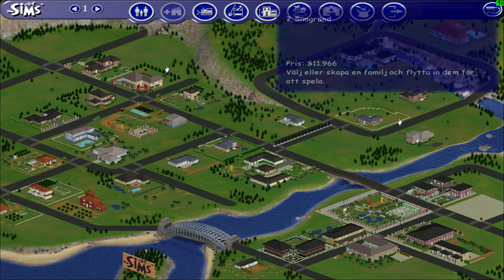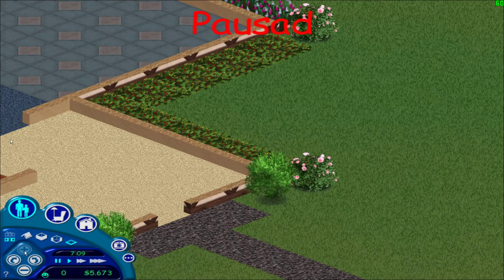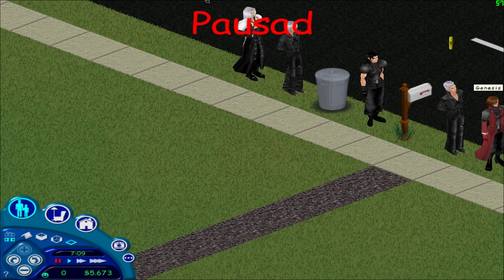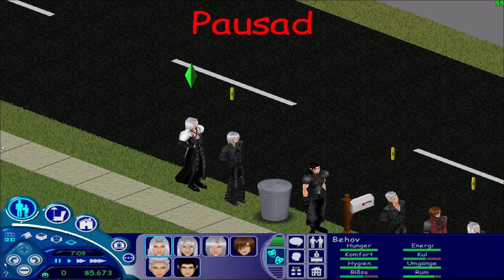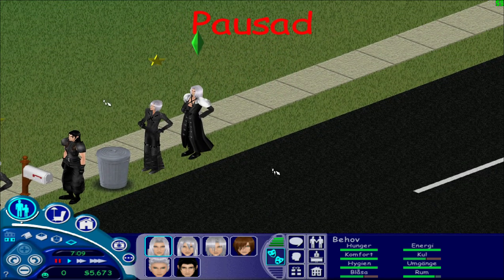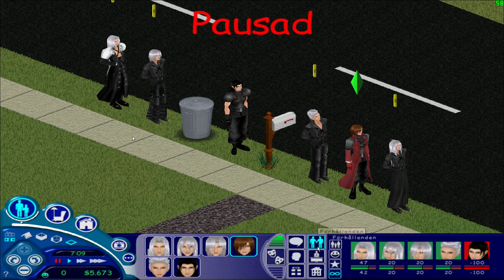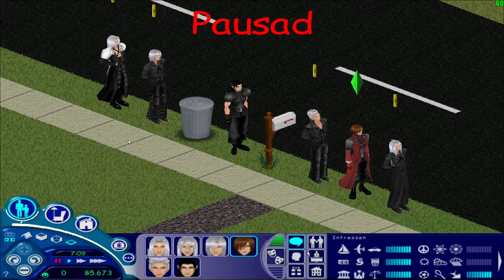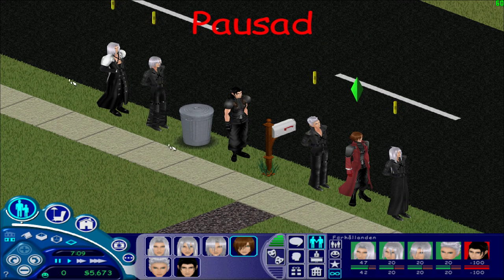FF7 Crisis Core/Advent Children - THE SIMS 1 - Final Fantasy VII Evil family (Using SimEnhancer).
So this is the family I did create a while back using Sim Enhancer - it is a family based on the game Final Fantasy VII: Crisis Core for the PSP released in 2007, and the movie Final Fantasy VII Advent Children released that same year - it has characters like Angeal, Sephitoth, Loz, Kadaj, Yazoo and Genesis.

The SimEnhancer-tool is an editor of THE SIMS which allows the player to customize the characters and their personality way more than in the original "create a sim"-menu. I had to pay 9$ for the tool or similar, and it's only to be used for one computer - meaning I've probably bought it for three different computers at this point.

I've spent a couple of hours a while back creating some families based on Final Fantasy VII and Dragon Ball Z using this tool that I did pay for with real money. The characters have the correct love-interests, the most suitable professions/jobs, the most likely interests and they have relations based on their lore. I've edited every possible area to make them as close as possible to their game-counterparts but in The SIMS.

Sephiroth is the main villain of Final Fantasy VII & FF7: Advent Children, Loz, Kadaj and Yazoo are minor villains from the movie, Genesis is the main villain in the game Crisis Core and Angeal is a good guy who acts as the instructor of the main protagonist in Crisis Core Zack Fair.